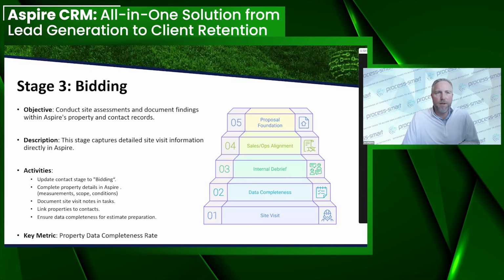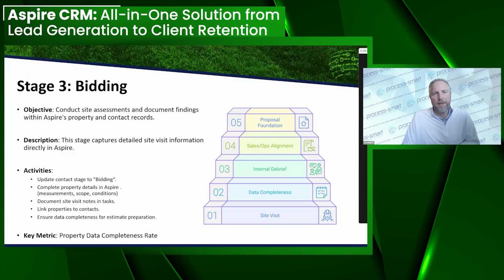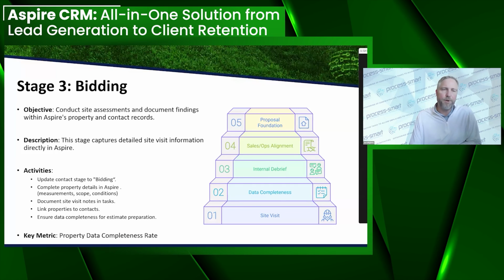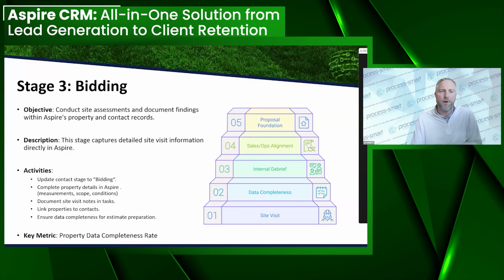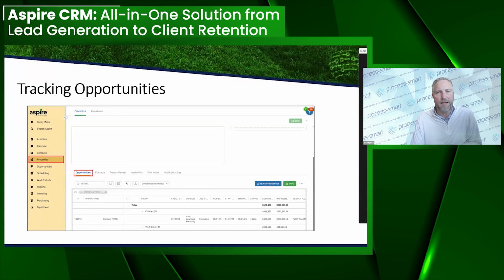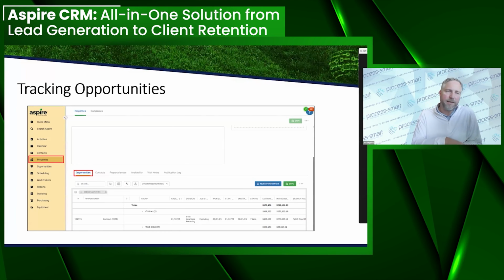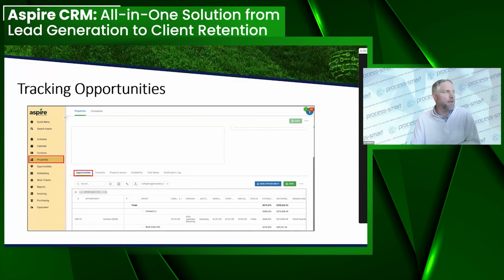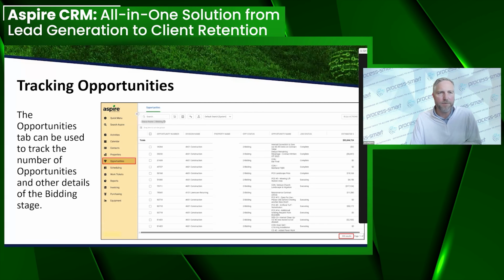Aspire CRM Tutorial | How to Track Opportunities | Complete Bidding Workflow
This Aspire CRM training session covers bidding — where site assessments, property details, and data completeness set the foundation for accurate estimates.

You’ll learn how to update site assessments, create the Bidding task, upload documents and photos, complete property details, and use checklists to stay organized.

We also walk through how to use the Opportunities tab to track bids, view details, monitor status, and keep every opportunity in one clean dashboard.

Perfect for sales teams, estimators, account managers, and anyone using Aspire CRM to manage the bidding workflow.